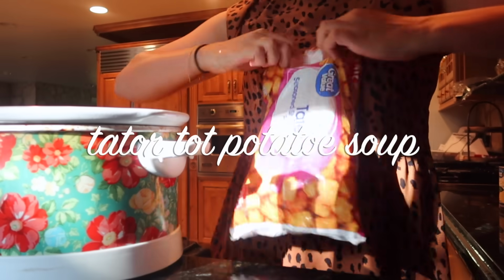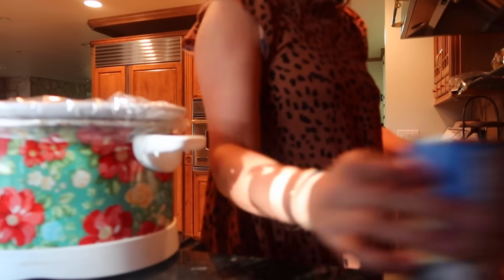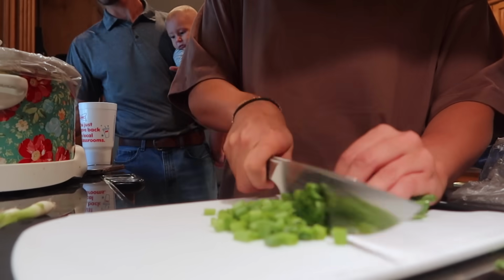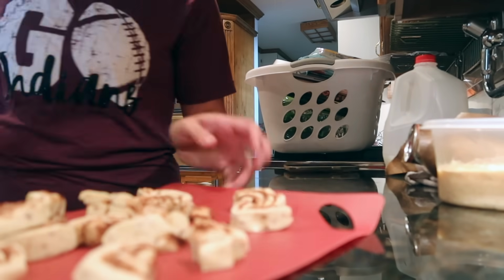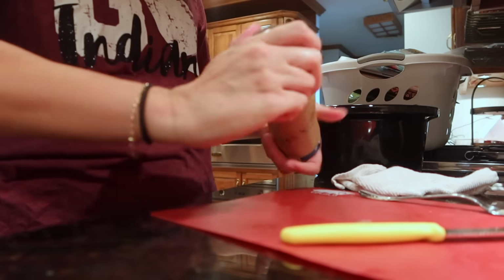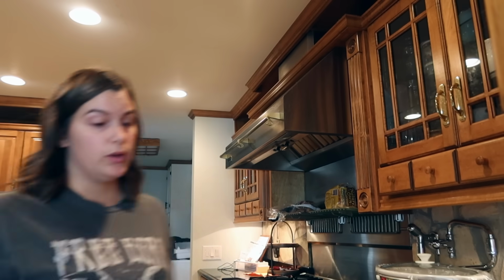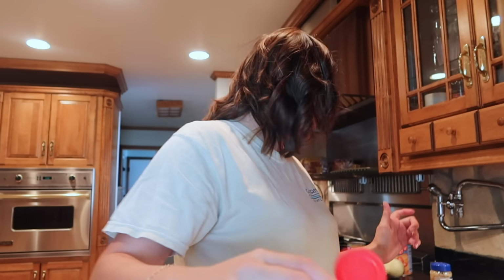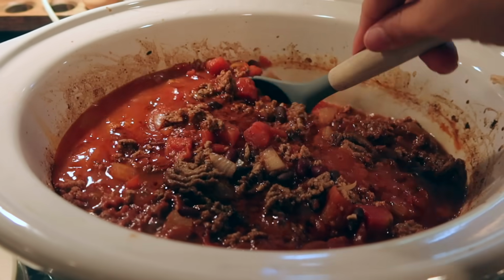4 SUPER EASY & TASTY CROCKPOT MEALS | TIKTOK MEALS ON A BUDGET | THE SIMPLIFIED SAVER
Hey guys! In today's video I am sharing with you 4 super easy and tasty crockpot meals that were SO GOOD! I got inspired by these viral tik tok recipes and had to give them a try for yall and share! Video details and info are down below! Let me know if you give them a try and how they turn out for you!

veggie chopper

*make sure to turn your phone sideways to see the cart to checkout*

MAKE SURE TO CHECK YOUR SPAM FOLDER!

TATOR TOT POTATO SOUP
1 large bag of tator tots
1 yellow onion chopped
3 cups of chicken broth
minced garlic to taste
1 can of cream of chicken
1 8 oz block of cream cheese
-pour the tator tots, chopped onion, garlic, 2 cups of broth, and cream of chicken into the crockpot and cook on high. mix around and add in the last cup of broth and block of cream cheese and let it melt for 30 minutes and stir again. puree if wanted! enjoy with toppings: cheese, green onion, bacon.

ITALIAN CHILI
2 pounds of lean ground beef
24 oz can of diced tomatoes
16 oz tomato sauce
1 can of rotel
1 can of black beans drained
1 can of kidney beans drained
1 diced onion
1 tsp oregano, cumin, garlic powder
salt and pepper to taste
1 tbs minced garlic
1 tbs chili powder
-cook the meat on the stove top first. add everything into the crockpot and cook on high for 4 hours or low for 6-8.

APPLE CINNAMON ROLLS
2 rolls of cinnamon rolls
1 granny smith apple
 1/2 tbs cinnamon
1 tbs vanilla
1/2 of milk
3 eggs
1 can of sweetened condensed milk
-spray the bottom of your crockpot with nonstick spray. cut 1 of the rolls of cinnamon rolls into 4ths and lay on the bottom of the pot. cut the apple in to small pieces and layer next. then layer the next roll of cinnamon rolls that are cut into 4ths. in a separate bowl mix together the milk, vanilla, cinnamon, and eggs and whisk together. pour over the crockpot layers. then pour all of the sweetened condensed over next and cook on low for 2-3 hours. when done pour the icing over and enjoy!

BROWN SUGAR CHICKEN
boneless skinless chicken thighs
bacon
brown sugar
-thaw your chicken and wrap with 2 pieces of bacon. place on the bottom on your crockpot and repeat until its covered on the bottom of the pot. sprinkle with a handful of brown sugar and cook on high for 4 hours.